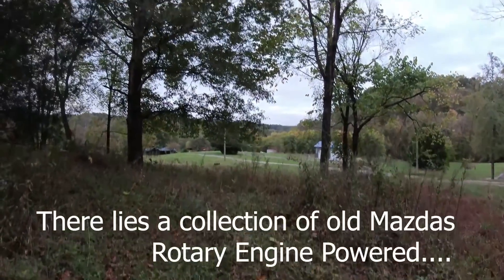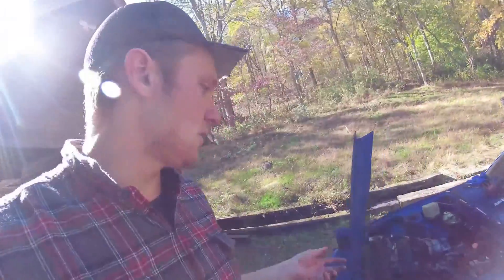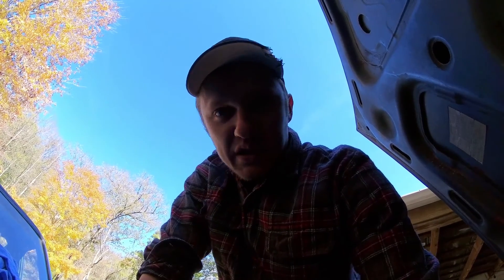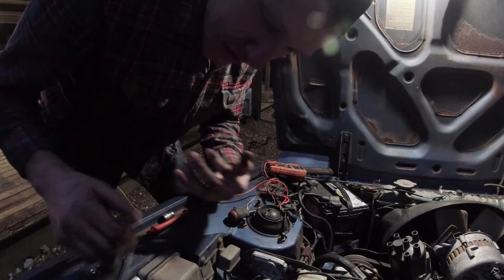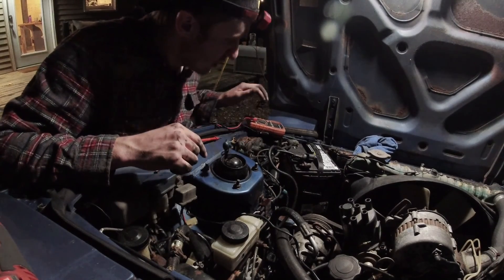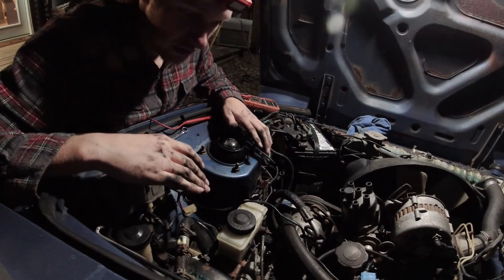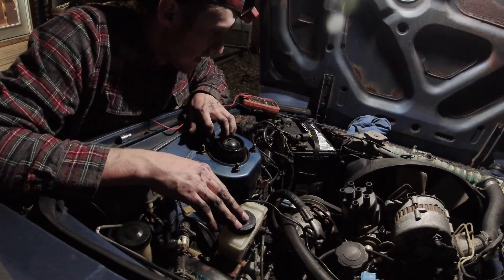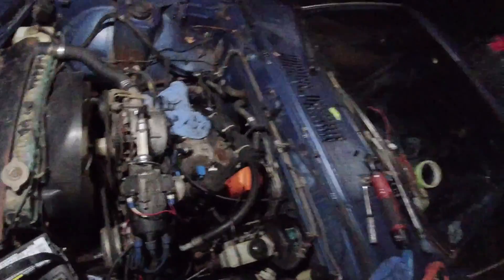Lil Stu Has SPARK!! - Upgrading to Electronic Ignition - 79' RX7 12a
Mad Success cleaning connections and getting the new ignition wired up on the car.  Took some trouble shooting, but I found the electrical gremlins and ran them out of the car.  Check out the in depth electronic ignition video below.